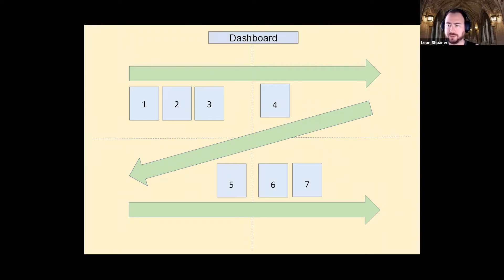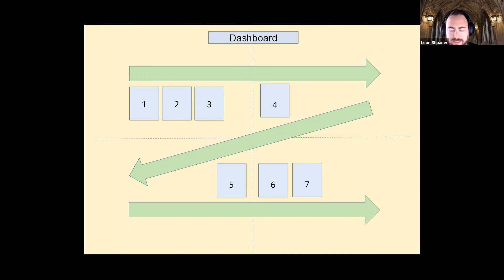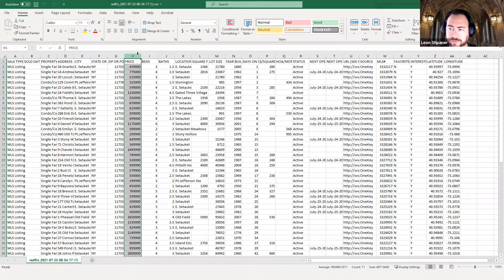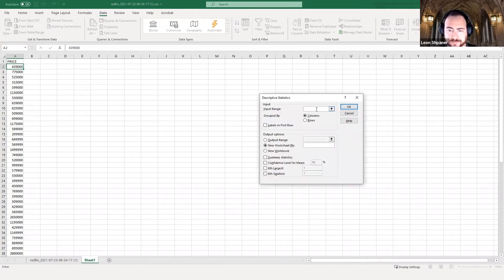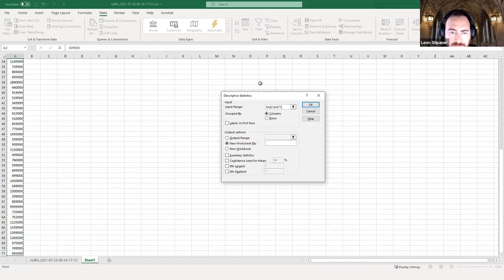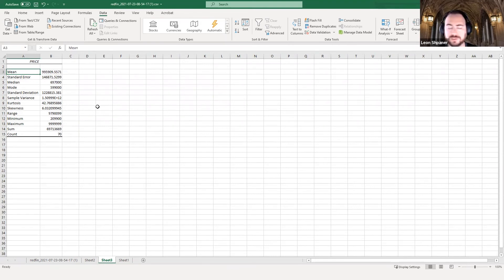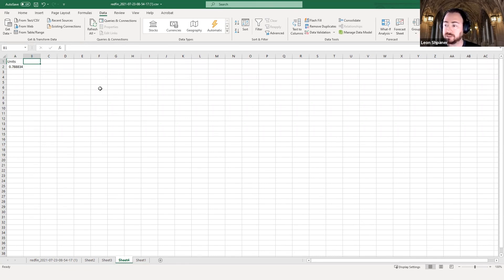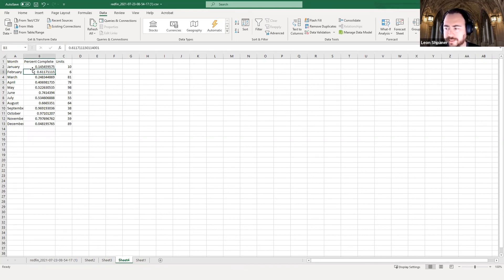Dashboards + Summary Statistics in Excel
Some dashboard best practices and illustrating how to use the Data Analysis Toolpak to calculate summary statistics in Microsoft Excel.